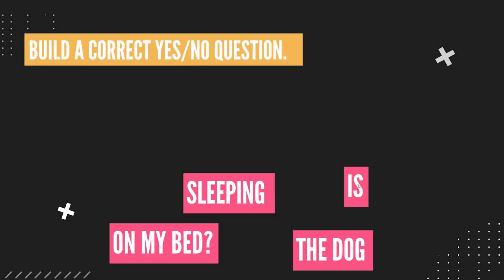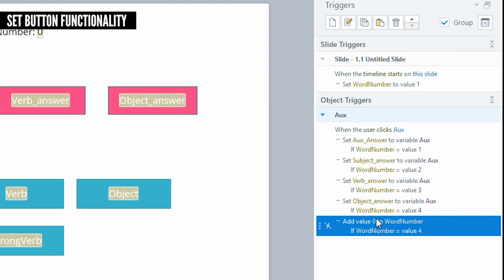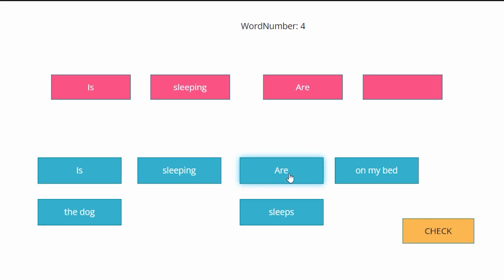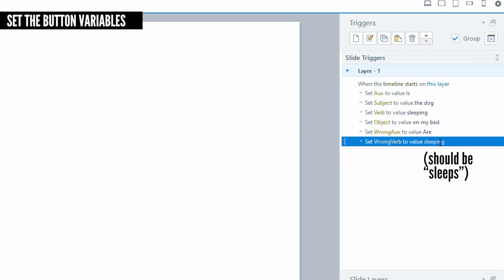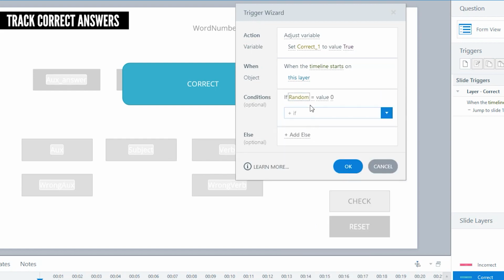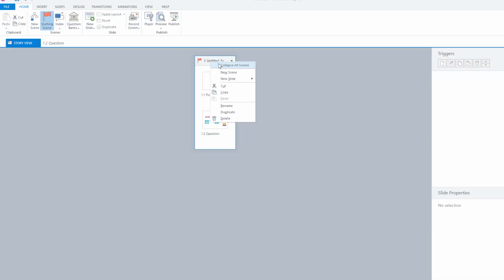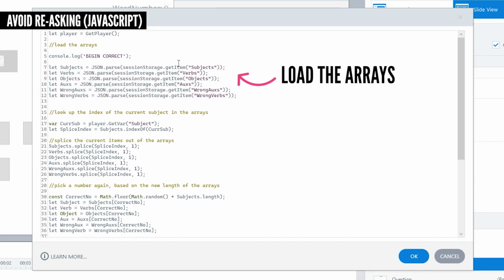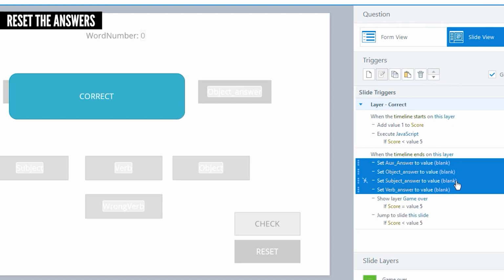Storyline tutorial – create a sentence builder game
Learn how to create a Duolingo-style sentence builder game, step by step, using Articulate Storyline.

The simple elearning game can help you make your training faster, more accessible and more fun than the traditional drag and drop, which can help boost learner engagement and help them practice more efficiently.
In this video, I’ll walk you through how to build it in two ways:
1) with Storyline’s triggers and variables
2) with Javascript.

0:00 Intro
0:38 Basic functionality
9:15 Adding sentences (triggers version)
17:14 Adding sentences (Javascript version)
25:04 Polish

Sources:
Amazing theme song I never tire of by ikson
Polish background image from Canva.

Notes:
- “Cobbling together” bits of script basically means finding one that kind of does what I want (often on ELH) and figuring out what each bit actually does (usually by taking it out and seeing what happens), then modifying it to suit me. For new bits of script, my favorite source is Stack Overflow.
- About indices in arrays: Yes, I’m aware they start at 0.